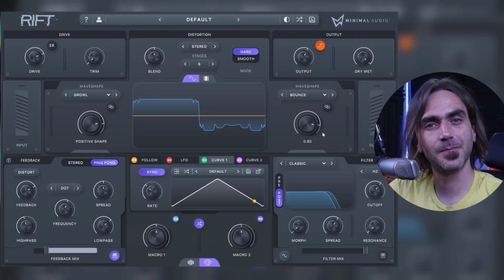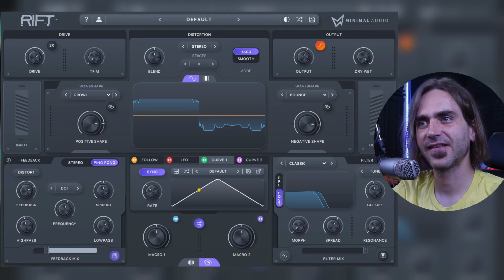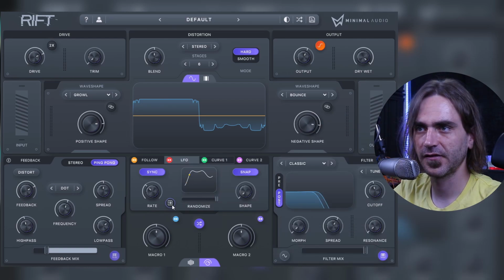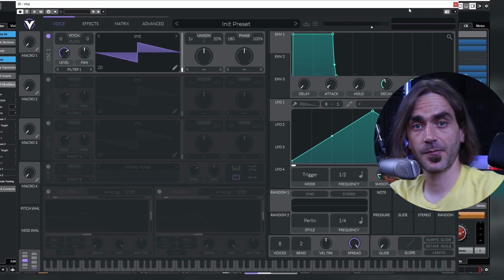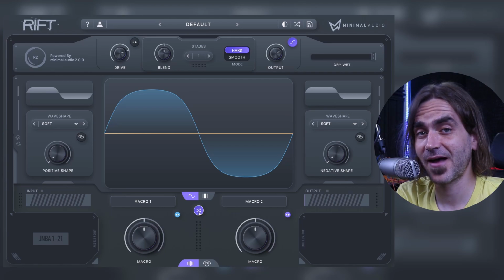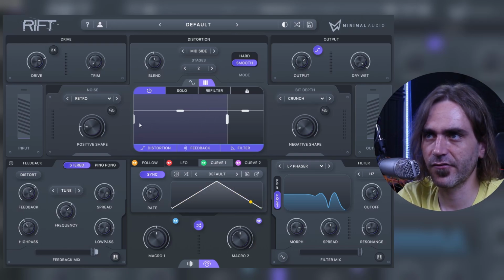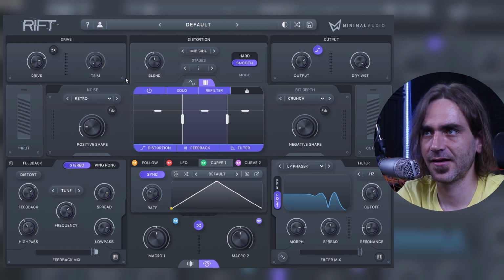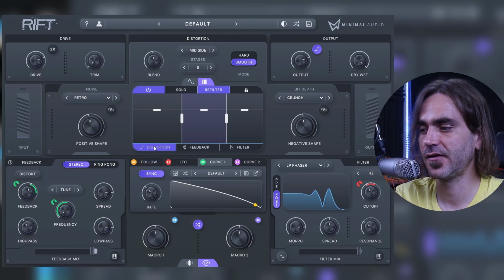Rift 2.0 Update - My Favourite Plugin Got Even Better